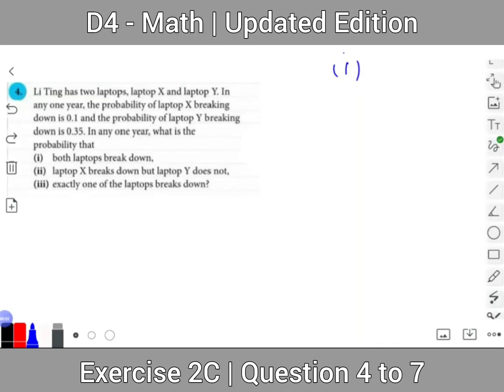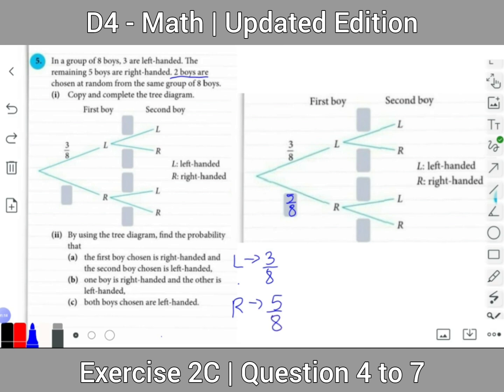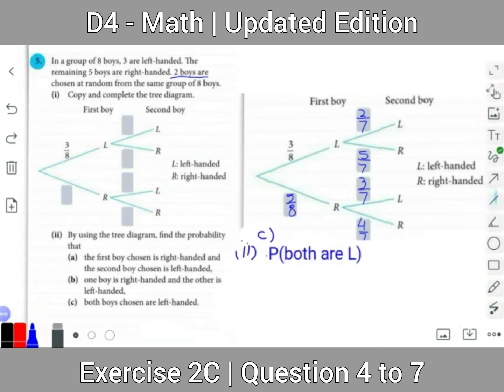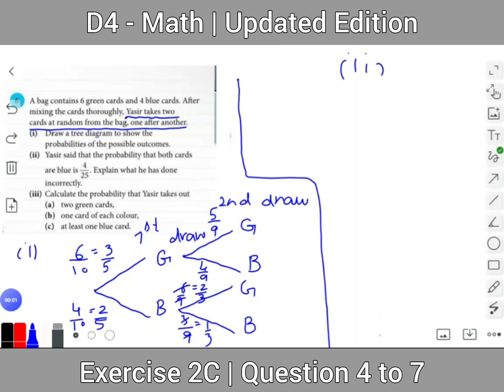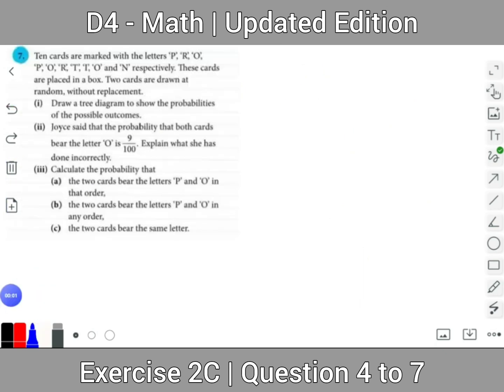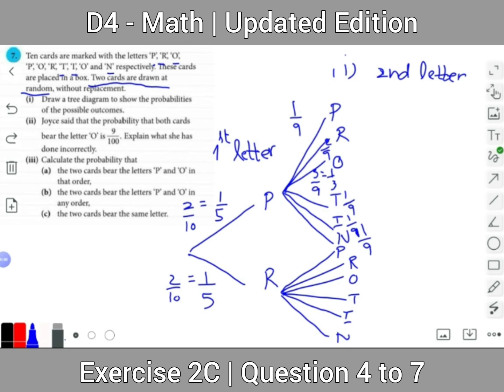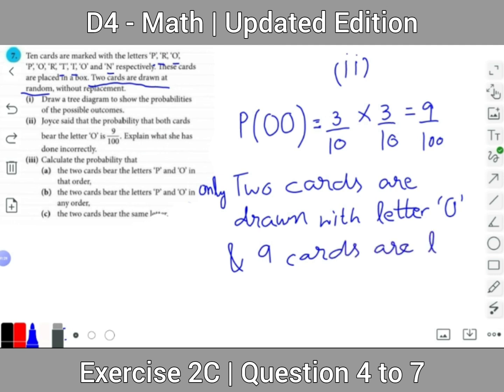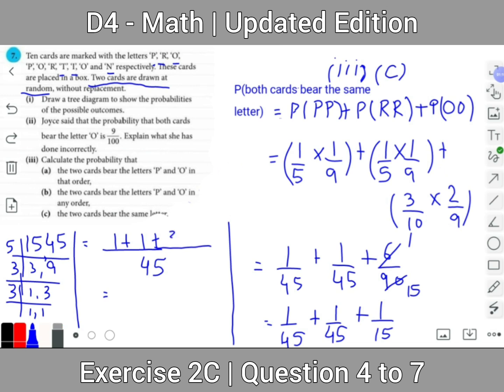Questions 4 - 7 | Exercise 2C Solutions | D4 Math (Updated Edition) | Mathematics Planet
Questions 4 - 7 | Exercise 2C Solutions | Probability of Combined Events |  D4 Math (Updated Edition) | Mathematics Planet

Welcome to Mathematics Planet, your trusted resource for Math solutions and clear explanations. In this video, we will guide you through Exercise 2C from the D4 Math (Updated Edition), focusing on Questions 4 - 7 in the Probability of Combined Events chapter. Whether you're having trouble with specific problems or seeking a better understanding of the concepts, you’re in the right place.

Chapters:
- 00:00 ― Question 4 Solution and Explanation
- 04:05 ― Question 5 Solution and Explanation
- 10:35 ― Question 6 Solution and Explanation
- 20:14 ― Question 7 Solution and Explanation